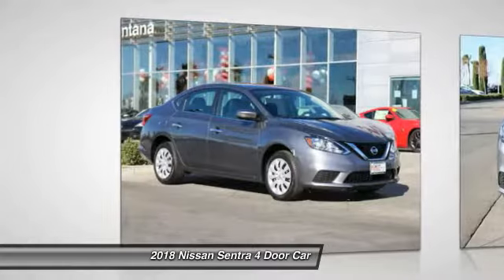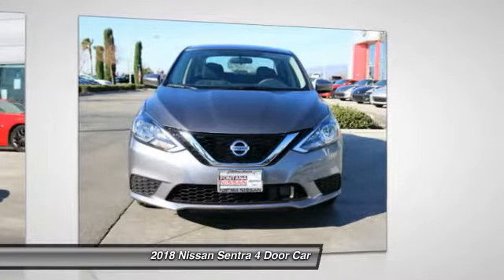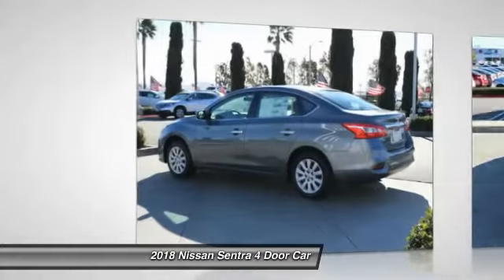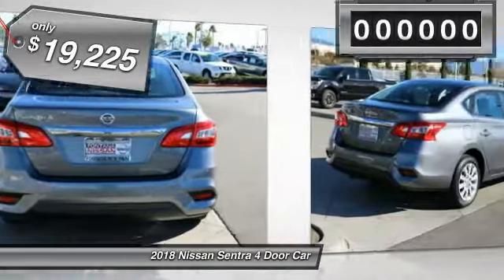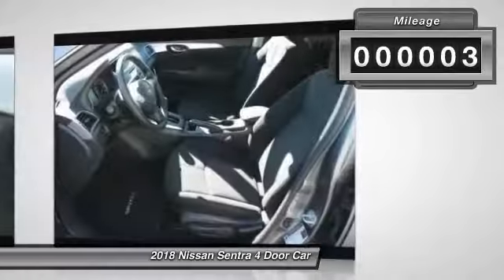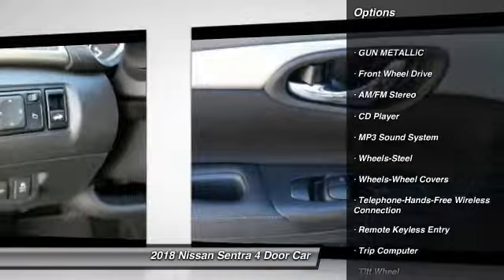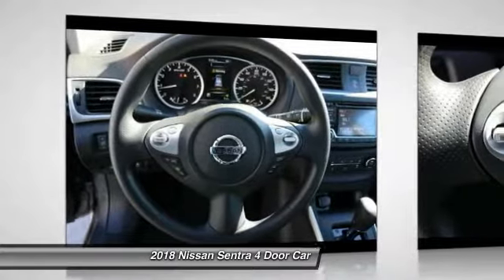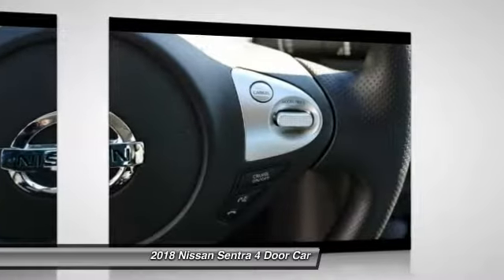2018 Nissan Sentra new, Altima, Maxima, Sentra, 370Z, Murano, Fontana, Rancho Cucamonga, Ontario, Sa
2018 Nissan Sentra S

Fontana Nissan
16444 South Highland Avenue

2018 Nissan Sentra - At Fontana Nissan we have a fast, easy car-buying experience. Since were family owned and operated, we can pass on more savings to you!  Its why were your preferred Nissan dealer in the Inland Empire.